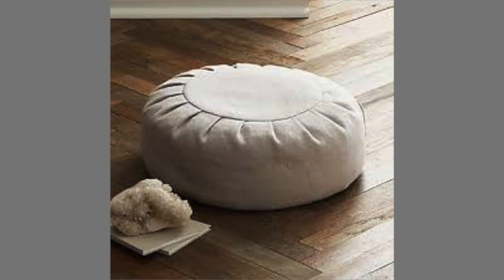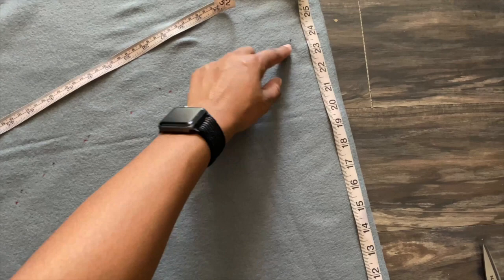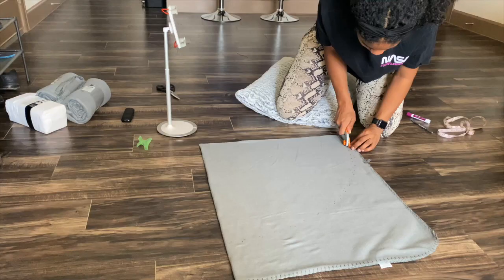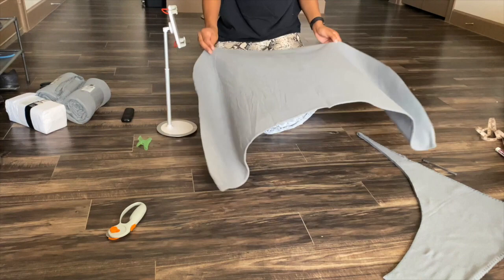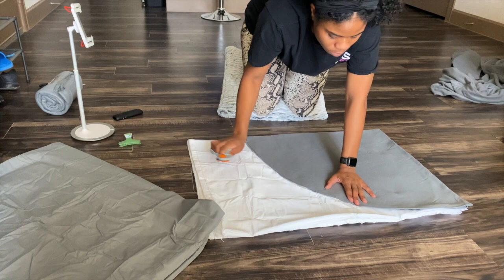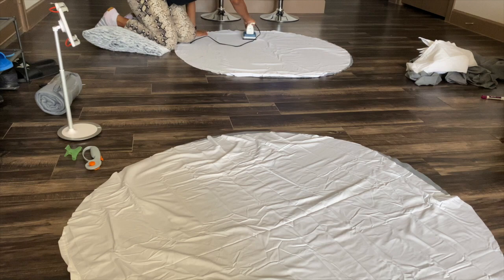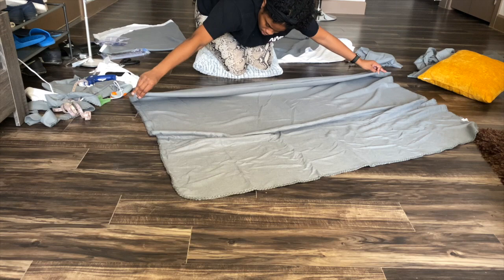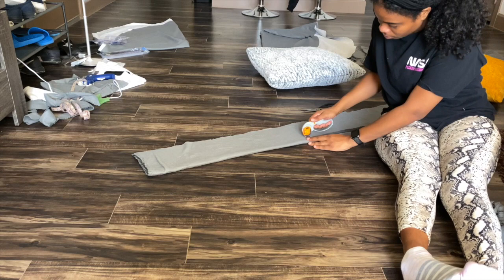DIY HUGE FLOOR PILLOW! (I Wasn't Paying $200!)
DAY 2 OF 7 DAYS OF WITTY! I'm backkkkk baybeeeee!

I’m so proud of the creativity that has been flowing through me these days. My floor pillow is far from prefect but it is my own and I’m truly proud of this accomplishment.

LIKE TO VIDEO FOR MORE DIY PROJECTS!

Join The Witty Book Club!
Goodreads . com — add Prettywitty77 as friend — add group “The Witty Book Club📚”

Read for free: Get a library card from your local library, enter your library card # into the app “LIBBY” and read and/or listen to thousands of books FOR FREE!

Whitney J.
“Prettywitty”
P.O.Box 81353

If you are reading this, comment “stay calm 💙”